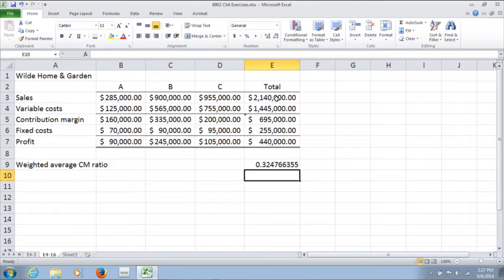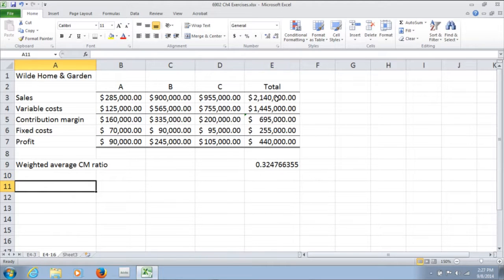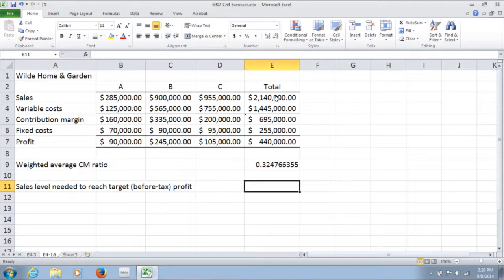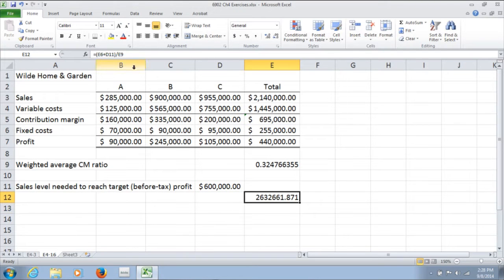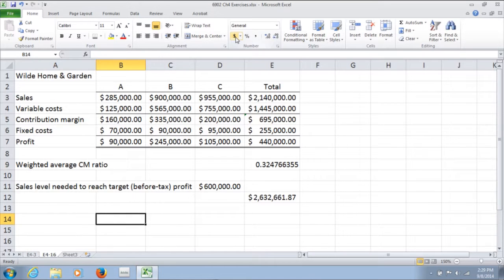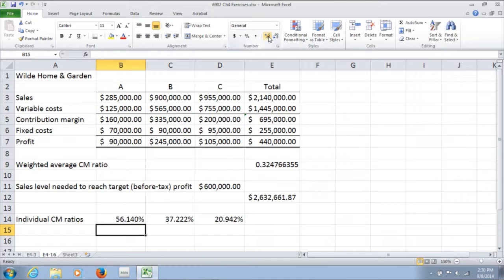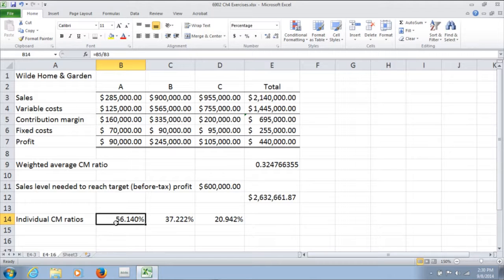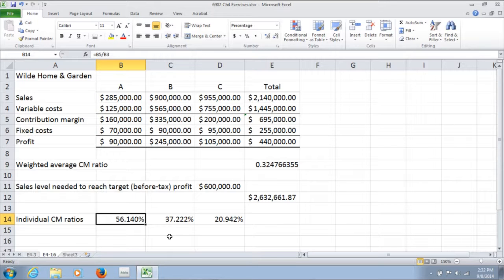Exercise 4 16